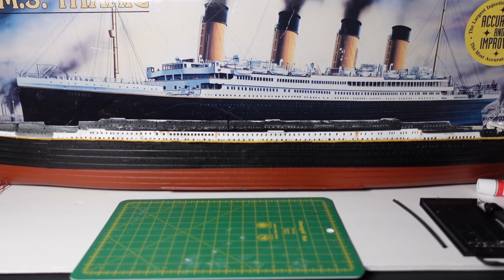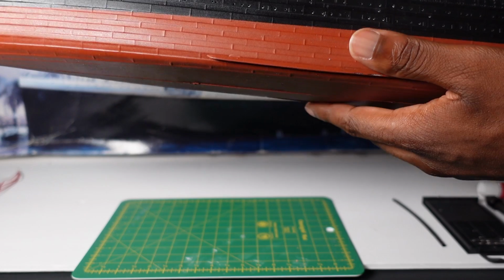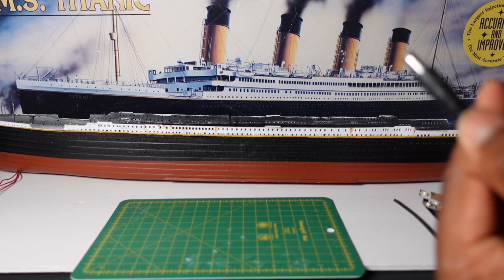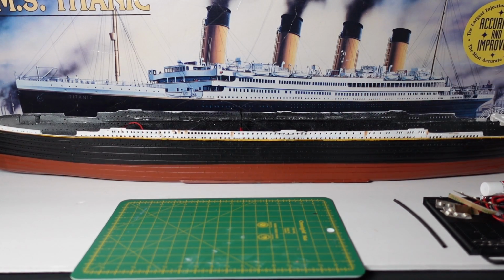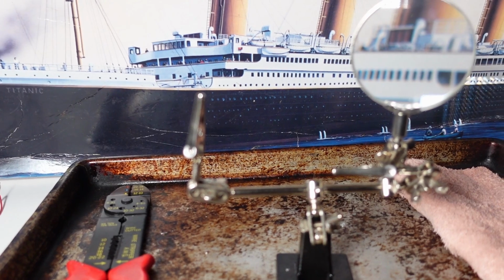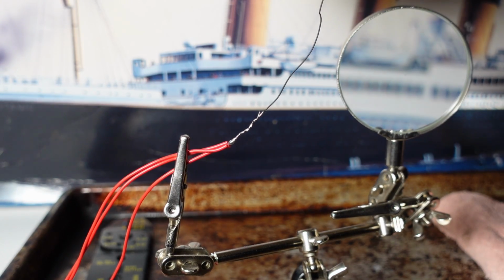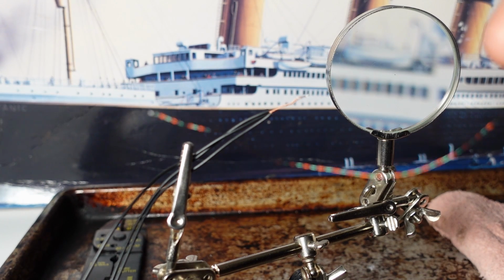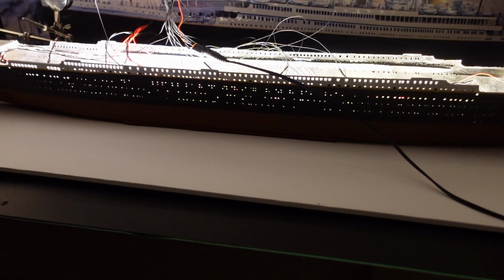Minicraft 1/350 RMS Titanic Build Tutorial Part 3: Lighting the Hull: Phase One.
In this video, I will describe and teach creating your very own LED light kit for lighting the main hull of your 1/350 Titanic kit. This will include the various kinds of LEDs I use and basic electric work not to mention placement inside the hull. I will also briefly discuss drilling out portholes.

"Titanic" movie clips provided by Paramount Pictures and 20th Century Fox (1997)

"Age Gone By" Composed my Michael Whalen

Minicraft Models

Adobe Photoshop

DaVinci Resolve

eBay